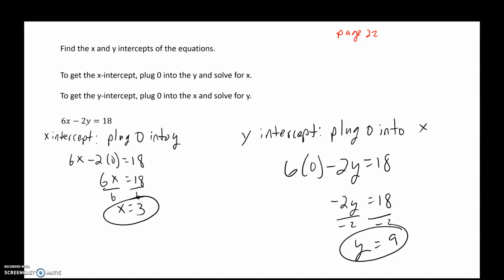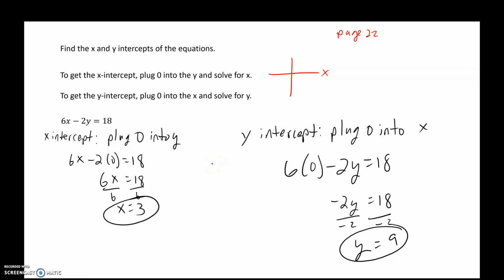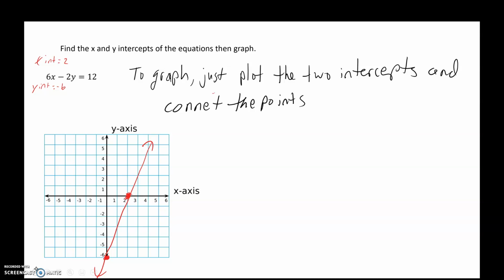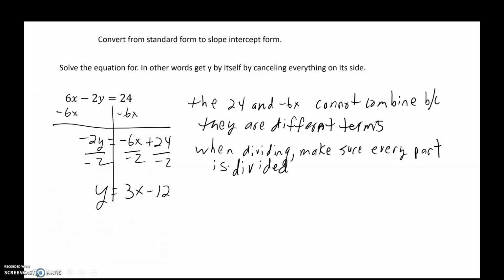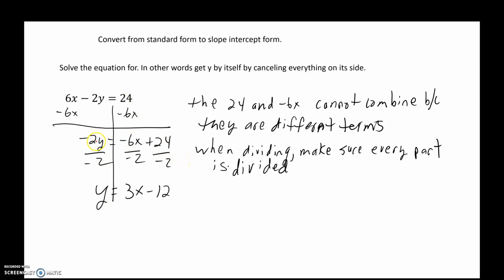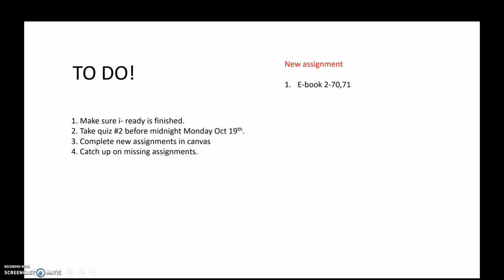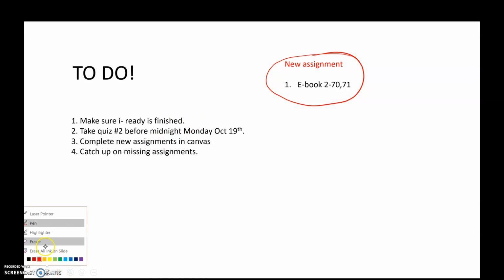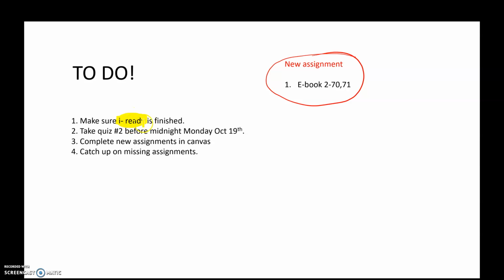A1 Applied Lesson 9